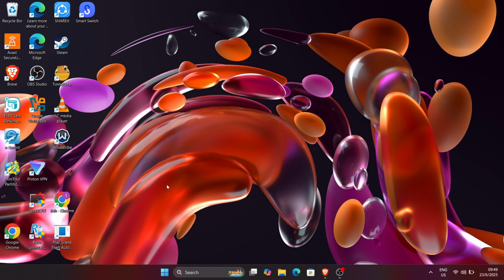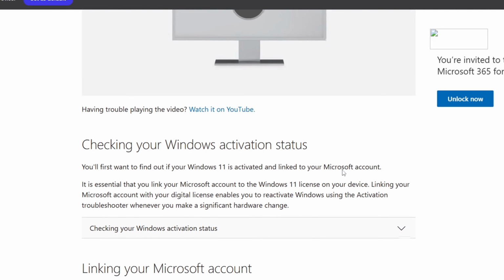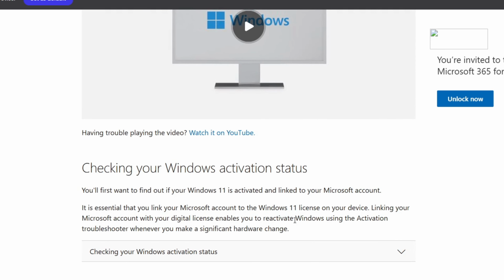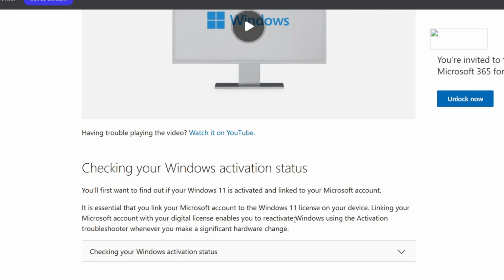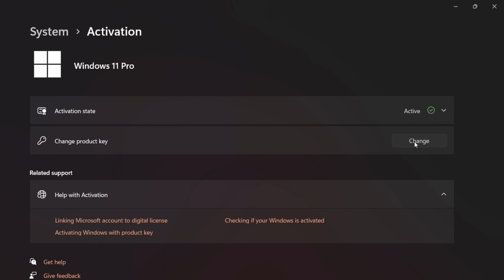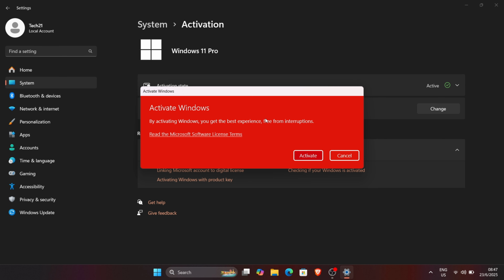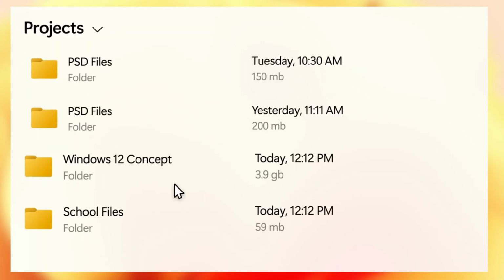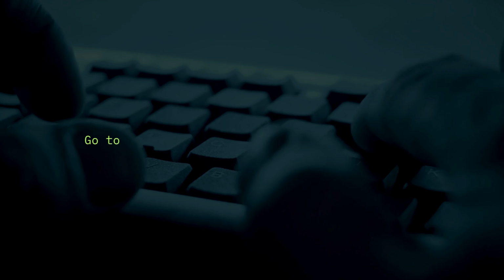Activate Windows Forever Legally & Safe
Activate your Windows 11 the official way using a valid Microsoft product key! 🚀 In this video, you’ll learn:

✅ How to purchase a genuine key or digital license from Microsoft
✅ Step‑by‑step: Start → Settings → System → Activation
✅ How to use “Change product key” and enter your 25‑character code
✅ What to expect after activation and where to go if you encounter issues

This guide focuses on *legal*, authorized methods backed by Microsoft—no gray‑market tactics.

👉 Drop a comment if you're activating Home or Pro—and let me know if you hit any snags.